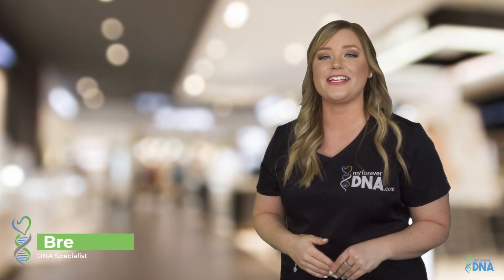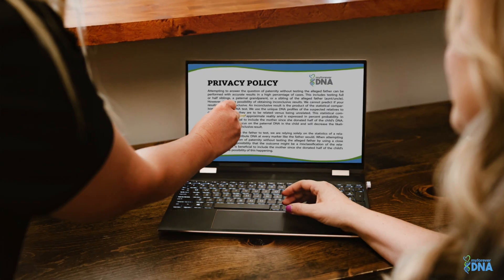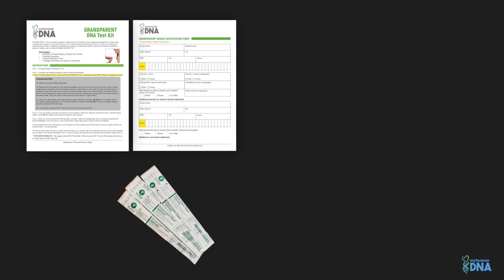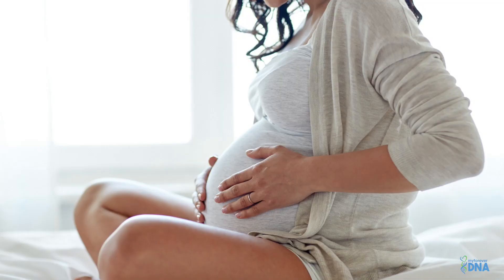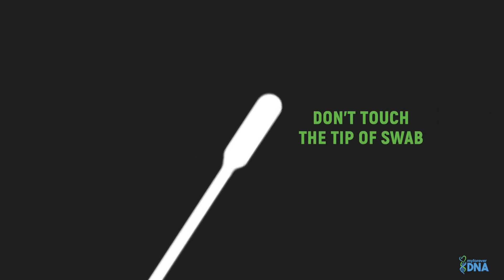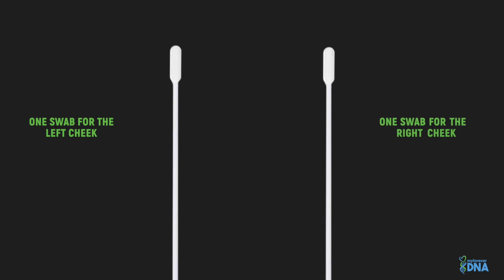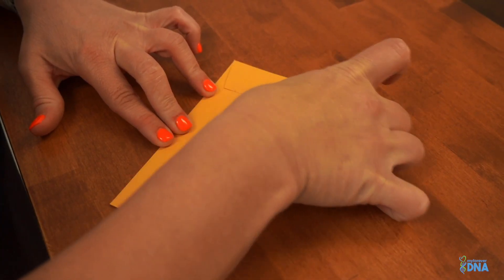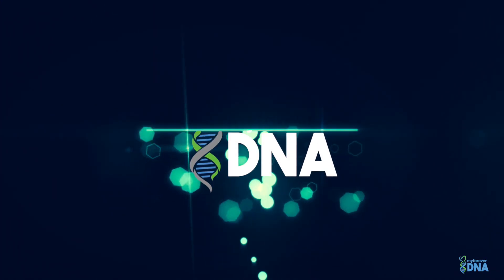At-Home Grandparent DNA Test | 99.999% Accurate | My Forever DNA®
Looking for the most Accurate and Trusted At-Home Grandparent DNA Test Kit? Welcome to My Forever DNA®, America’s Premier Home DNA Testing Experts since 2015. Our Grandparent DNA Test is designed to confirm biological relationships between grandparents and grandchildren with professional-grade accuracy, complete confidentiality, and real human support.

This test is ideal when the biological father is unavailable, deceased, or unable to participate. It is a powerful and reliable alternative to traditional paternity testing while maintaining forensic-level precision. It is also perfect if you have taken an Ancestry®, FamilyTreeDNA®, or MyHeritage® DNA test and believe you may have discovered a biological grandparent or a grandchild you didn’t previously know about.

➡️ Live in different cities or states but don’t want to travel for accurate answers? No problem!
We’ve made it easy with our Multiple Location Grandparent DNA Test Kit - 1 Order | 2 kits shipped straight to separate addresses.

👵👴 WHAT THIS TEST DETERMINES
Our Grandparent DNA Test confirms whether a grandmother and/or grandfather is the biological grandparent of a child or adult. It is suitable for all ages and analyzes advanced genetic markers to calculate statistical probabilities with unmatched accuracy.

🔬 INDUSTRY-LEADING DNA TECHNOLOGY
We analyze 46 DNA genetic markers plus Amelogenin, using Dual Process Technology for double verification. This ensures 99.999% accuracy in grandparent DNA testing, even in complex family situations.

🧪 U.S.-BASED ACCREDITED LAB PARTNERSHIP
All testing is performed through a U.S.-based partner laboratory accredited by AABB and evaluated by the College of American Pathologists (CAP), guaranteeing forensic-level quality and medical-grade standards.

✨ ALL-INCLUSIVE PRICING
No hidden fees. No surprises.
Every Grandparent DNA Test Kit includes:
✔ All laboratory testing fees
✔ FDA-approved cheek swabs
✔ Secure DNA collection envelopes
✔ Step-by-step instructions
✔ Prepaid FedEx return shipping

🚚 Fast, secure FedEx shipping included.

⚡ FAST & CONFIDENTIAL RESULTS
Receive your confidential DNA results in 2-3 business days after your samples arrive at the lab. Results are delivered securely by email in a full-color, downloadable PDF.

👩🏼‍⚕️ REAL HUMAN SUPPORT
No portals. No barcode registration. No call centers.
Your case is assigned to a Dedicated DNA Specialist who manages your test from start to finish and is always available to answer your questions with compassion and clarity.

Accurate. Confidential. Professional.
Choose My Forever DNA® for grandparent DNA testing built on science, integrity, and personalized care.